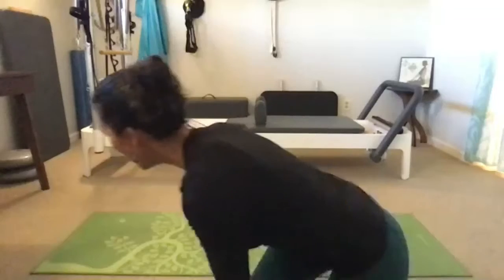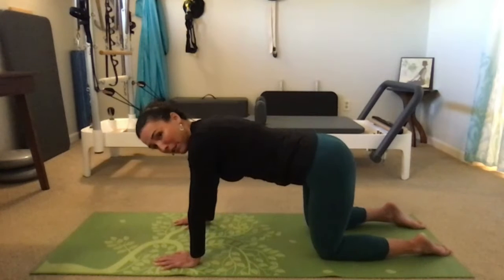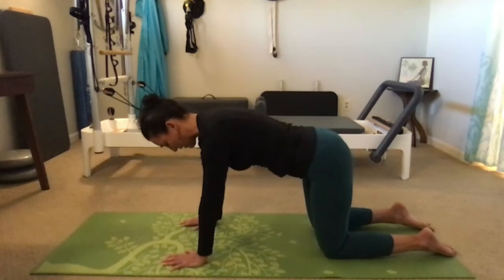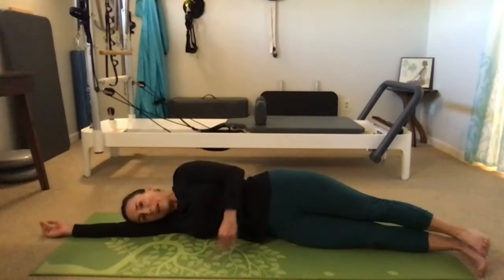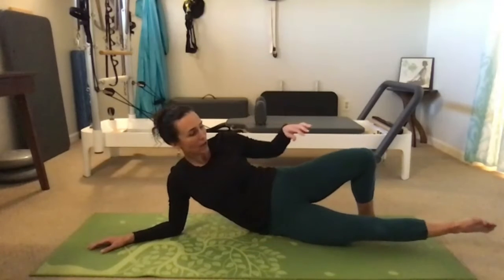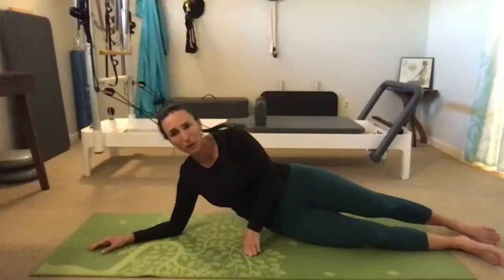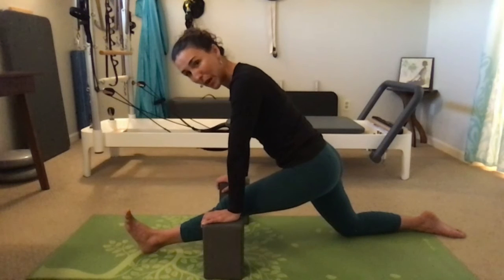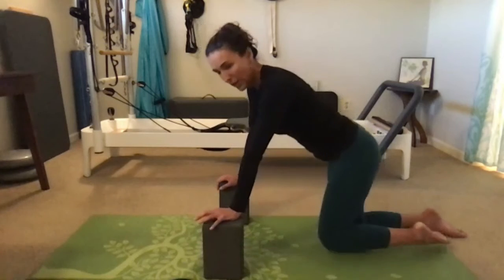Healthy Hips Exercises Part 2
35 minutes, low-impact, strength and conditioning.  Yoga blocks optional.